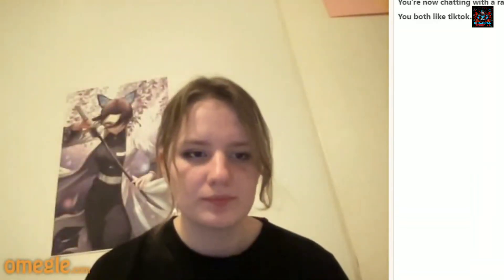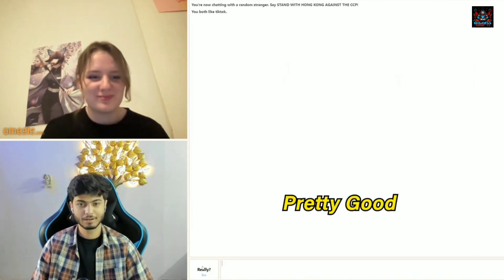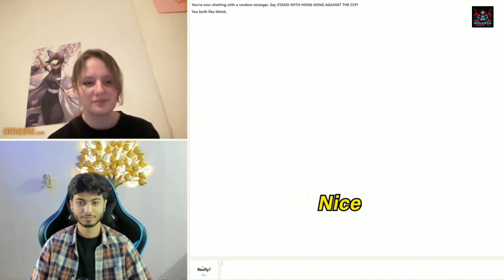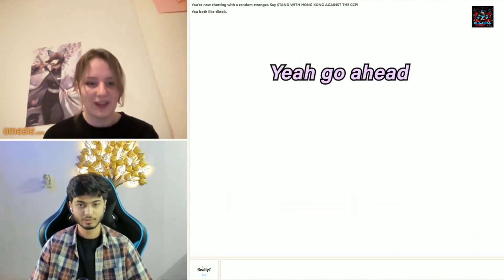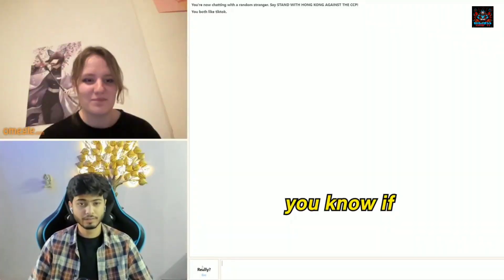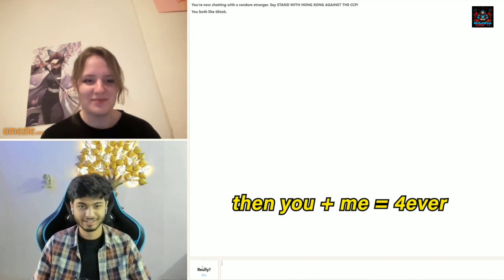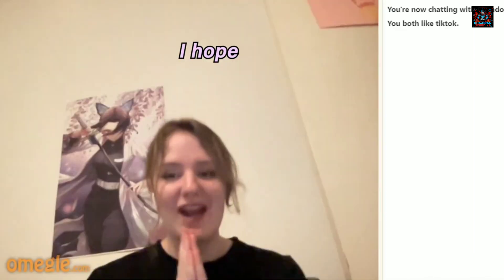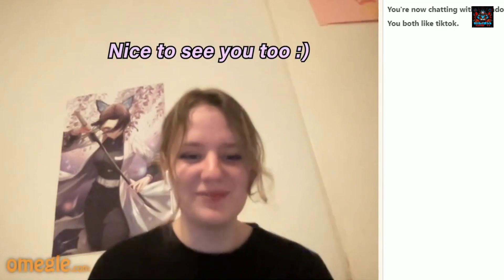vishwas kaushik pickup line for Australia Girl Omeglshort @Vishwas Kaushik @Business Gamer YT